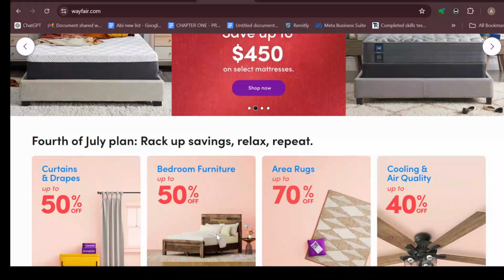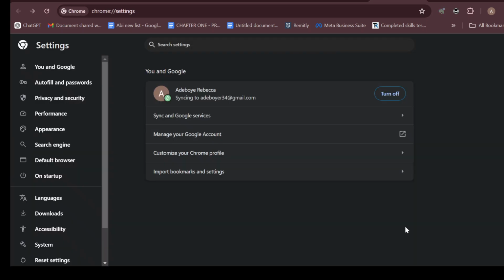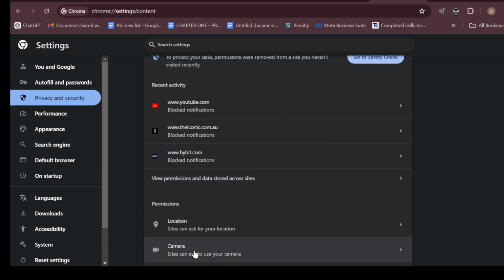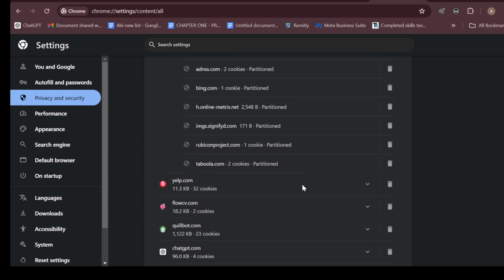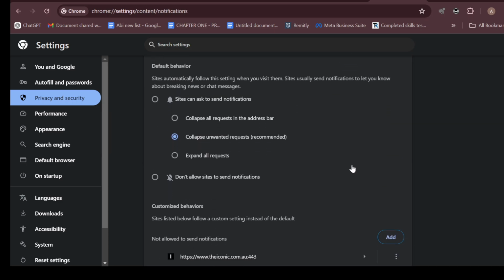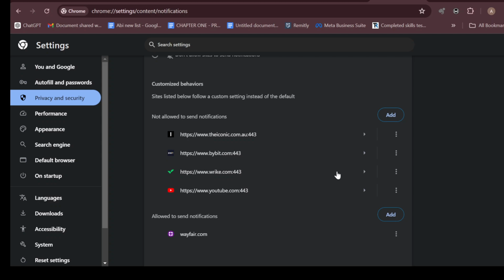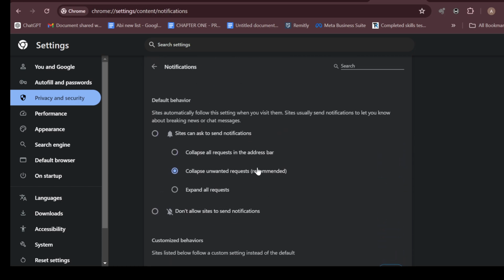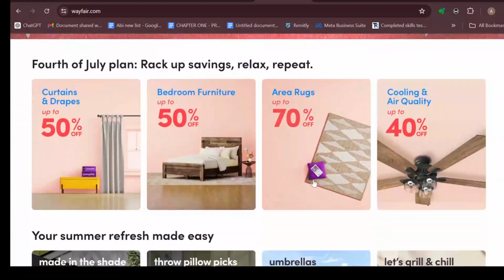How To Turn Off Wayfair Notifications (Easiest Way)​​​​​​​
In this video I will show you How To Turn Off Wayfair Notifications. It would be good if you watch the video until the end so that you don't miss important steps.